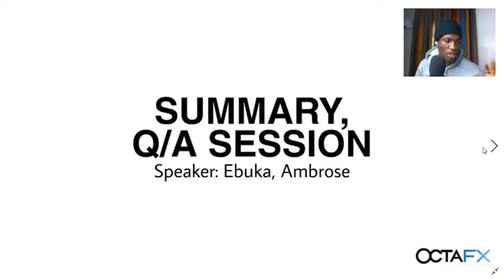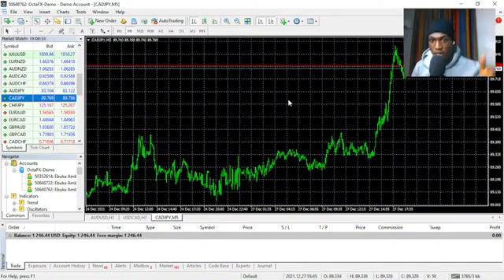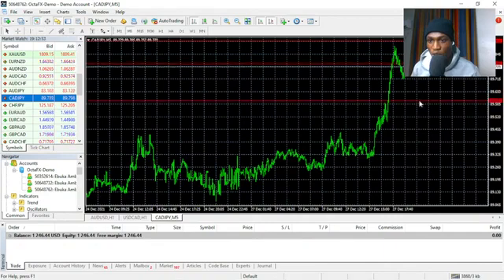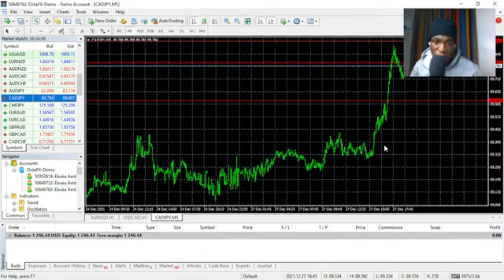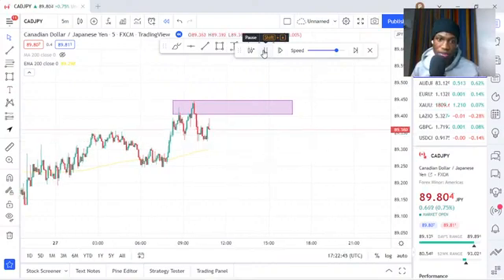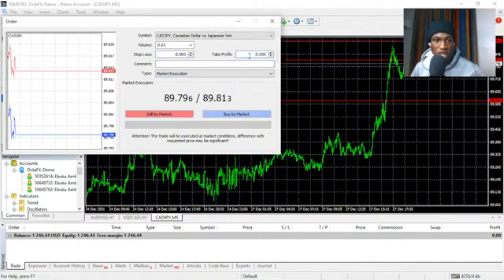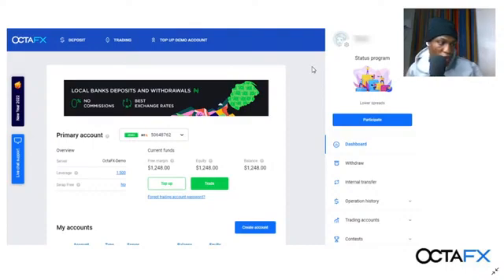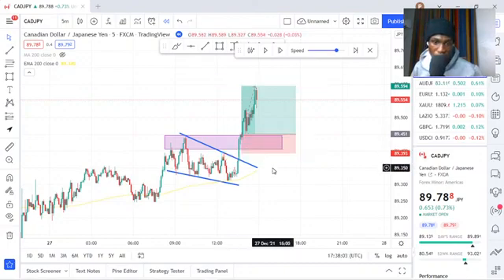OctaFX _ ✔ Webinar Summary, Q/A Session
OctaFX Trading Features

🔰 Why trade with OctaFX.com? The firm lists these reasons:
🔰 Founded in 2011 and headquartered in Saint Vincent and the Grenadines;
🔰Regulated by CySEC.
🔰Six major industry awards received for services in 2012 through 2014;
🔰STP/ECN format ensures no slippage, no re-quotes, tight spreads, and fast execution;
🔰No trading room or dealing desk in ECN environment trading against you;
🔰There are two different types of account available to OctaFX users – MT4 and MT5.;
🔰Customer service reps work “24X5” on market days to fulfil your every need for assistance;
🔰State of the Art Network ensures stability, excellent execution, reliability, and deep liquidity from global banking providers;
🔰ECN fixed spreads begin as low as 0.2 pips;
🔰Up to 1:500 leverage with micro-lots (0.01 size) available for everyone;
🔰Client deposits are always held in safe and secure accounts, segregated from the firm’s operating capital;
🔰Scalping, hedging, trading on the news, and EAs are permitted at OctaFX.
🔰The firm is always conducting a contest or a new promotion for the benefit of its clients

🔰 Inquiry & Consultation
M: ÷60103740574